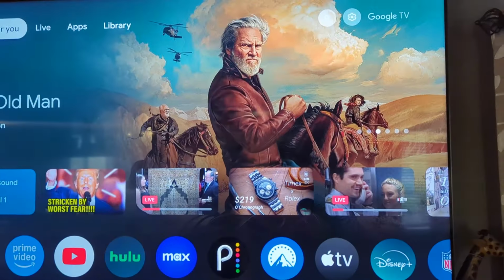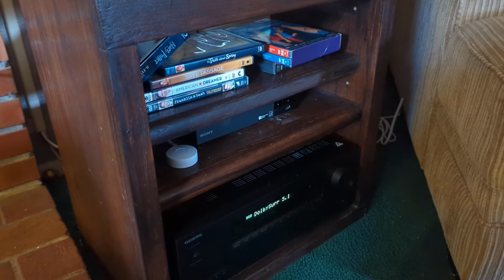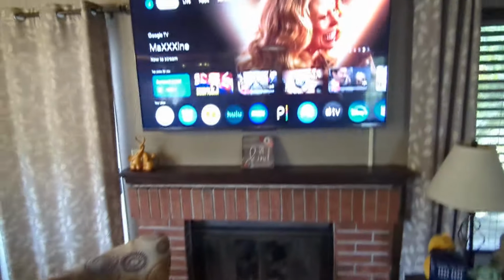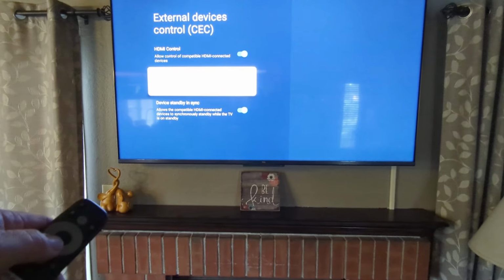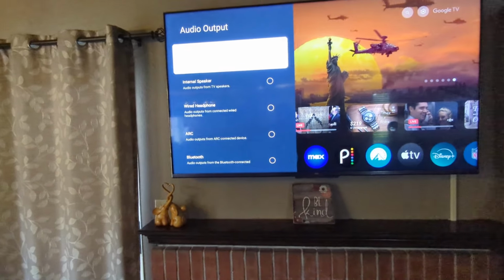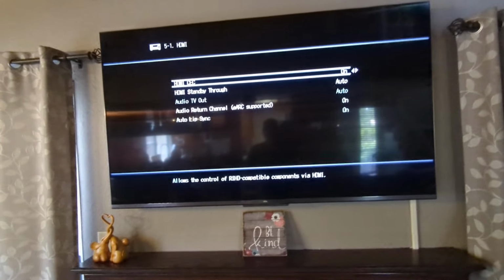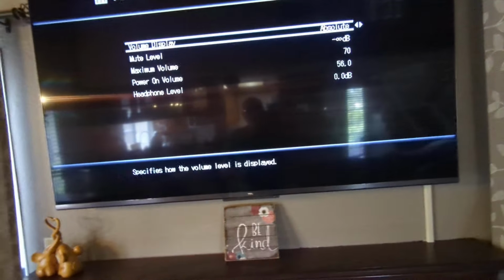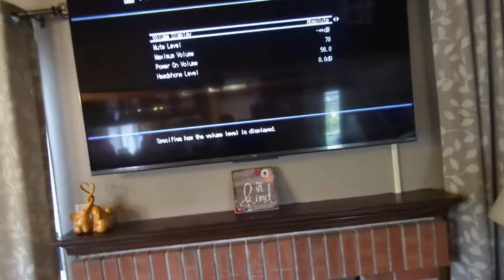Easy 5.1 ARC/EARC CEC surround sound install and no remote switching to standard tv speakers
In this video I describe how to connect your 5.1 surround sound system using the better ARC return channel and using CEC settings to automatically turn on the receiver.  I also included a method to get back to regular TV speakers without having to go through a complicated button pushing mess that confuses guests and any other non-tech person in your home.  In fact you never need to touch your receivers controls or remote again once you finish setting this up.